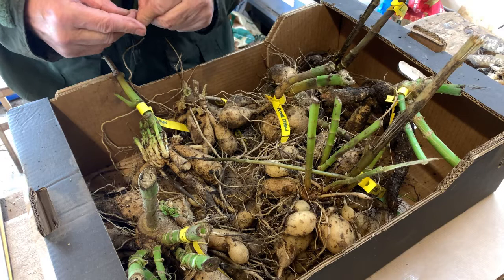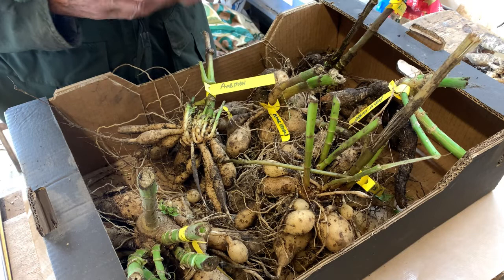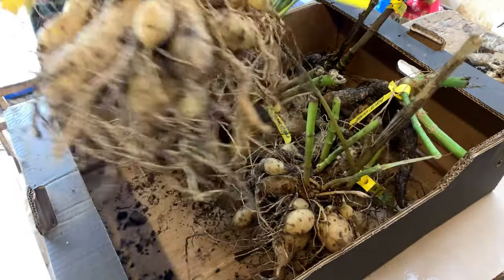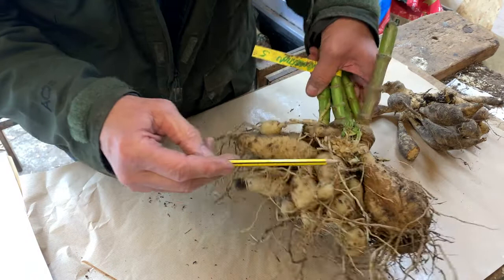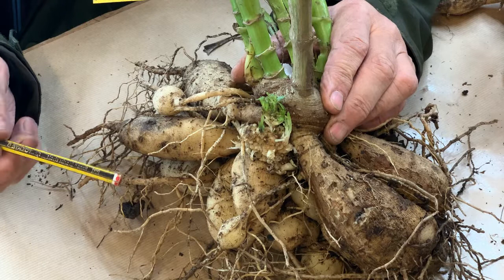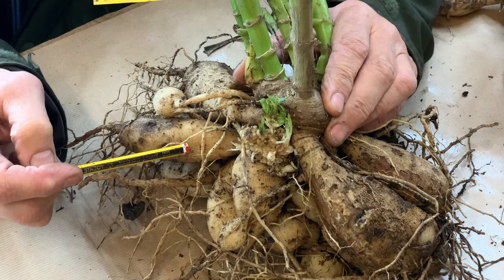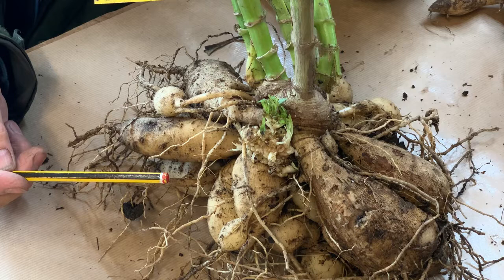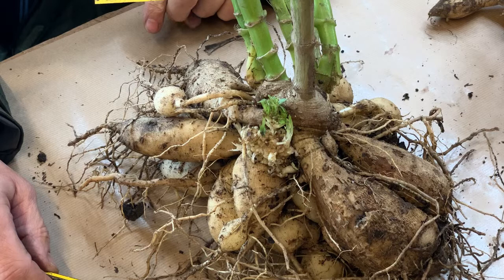Dahlias: what is LEAFY GALL?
Leafy gall is a serious condition of dahlias and other plants. Recognising the condition and taking appropriate action can help limit the potential damage.

Part of our series on Dahlia growing.